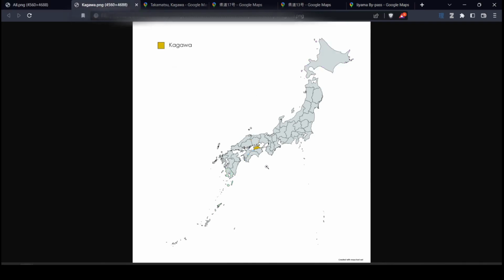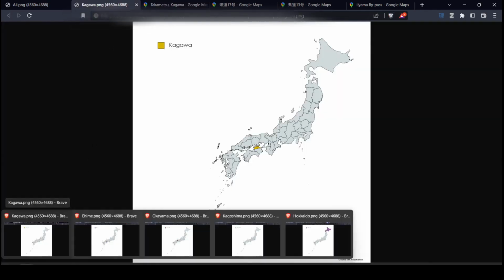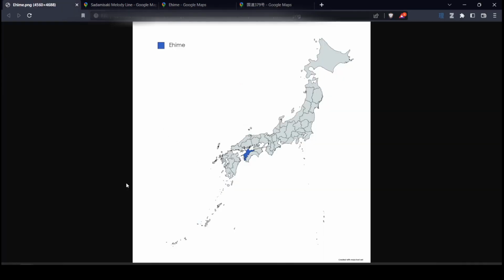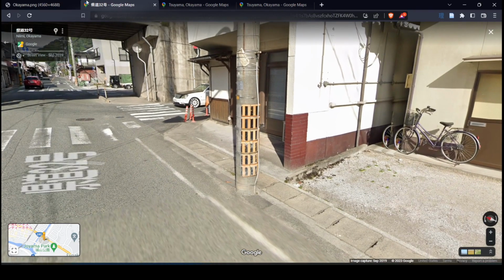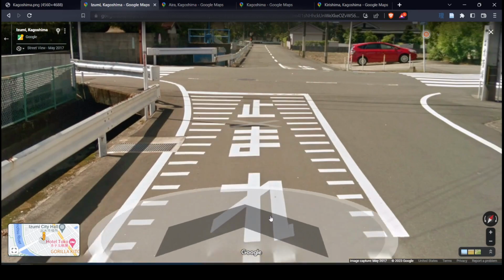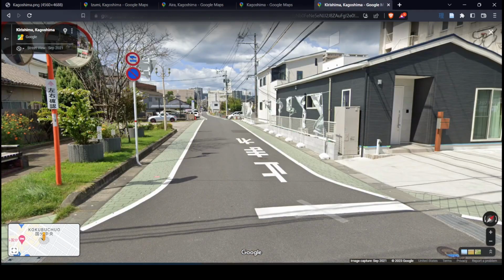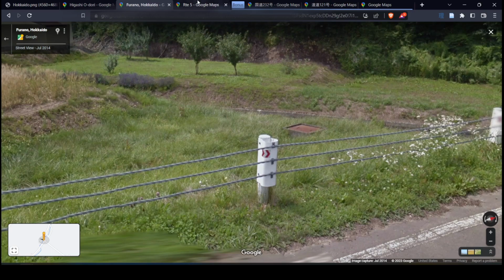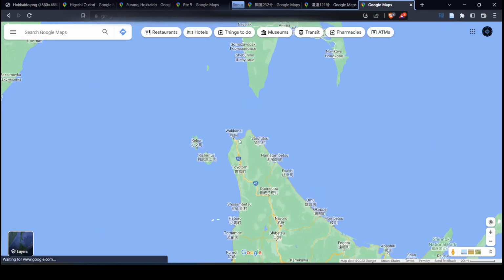5 Niche Prefecture-specific Tips - Japan Guide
Useful tips for telling the exact prefecture you are in